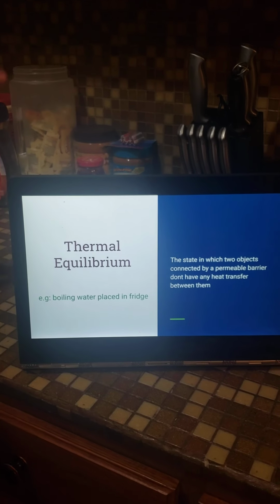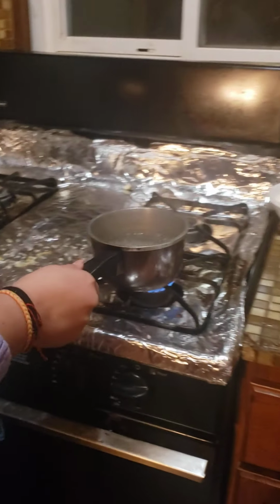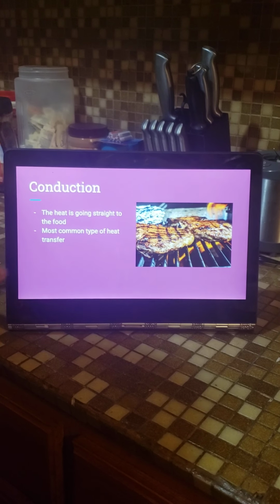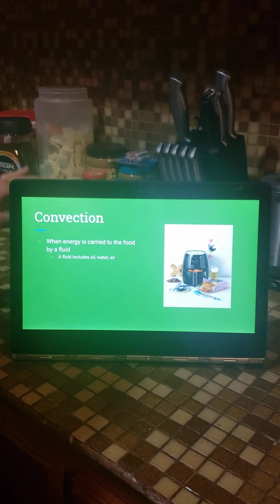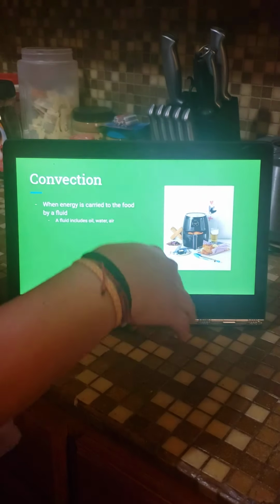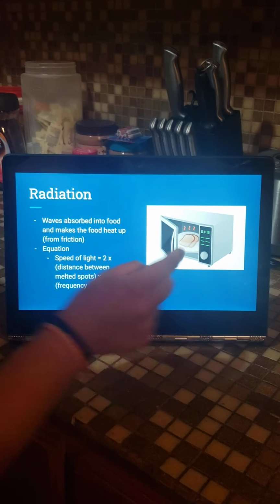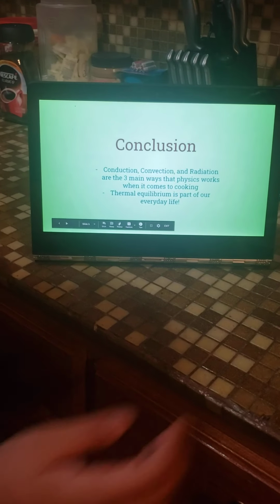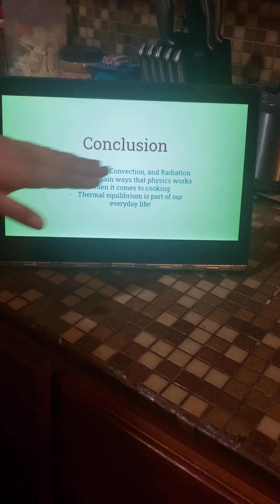Physics of Cooking (PSCI110 LAB)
Presentation for physics lab concerning lab 8